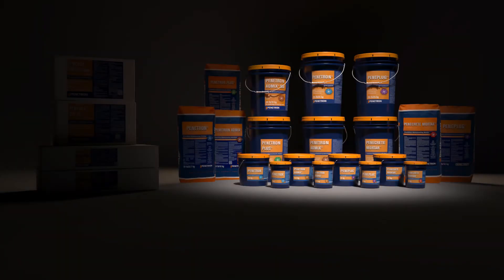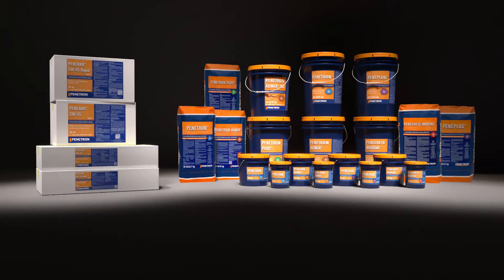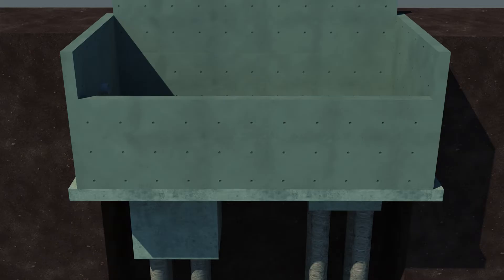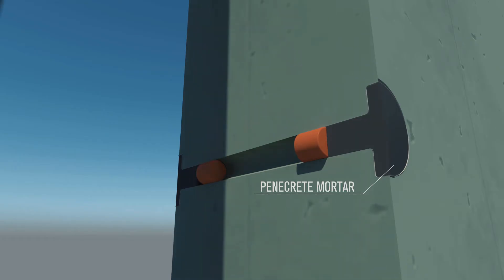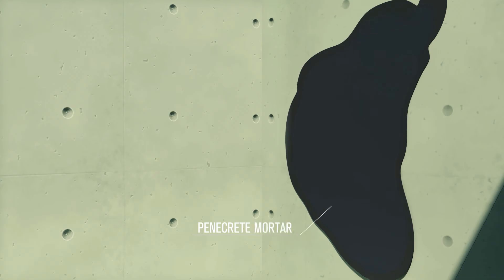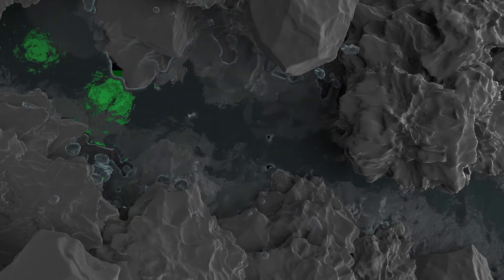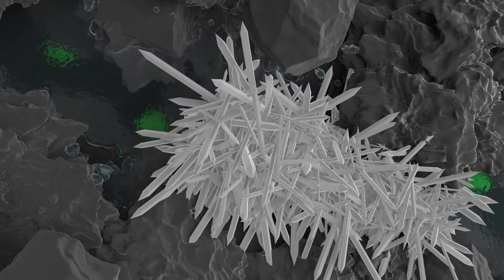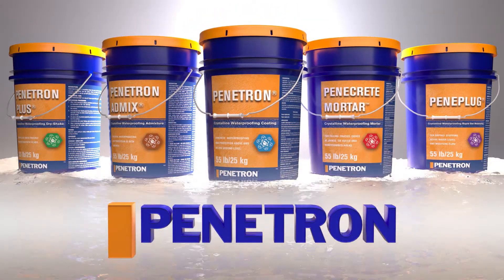The Penetron System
The PENETRON system of products is sold around the world in over 60 countries through qualified applicators and distributors. The know-how and experience gained over the past 40 years has enabled PENETRON to offer a broad range of concrete solutions, including crystalline waterproofing, waterstops, and liquid sealers. The PENETRON system has been proven effective on countless major projects worldwide. The technical excellence of the products and a knowledgeable and dependable team of people have made the company the industry leader.